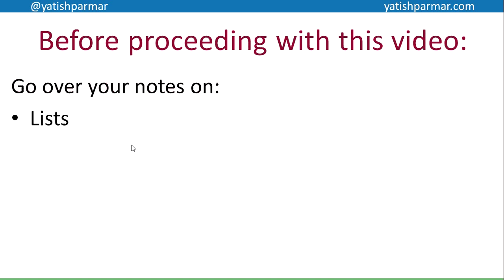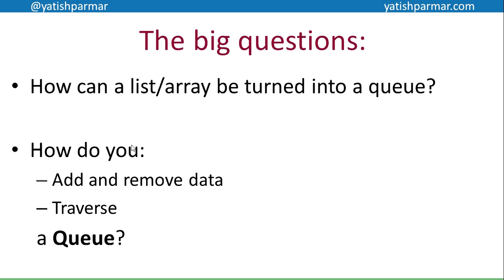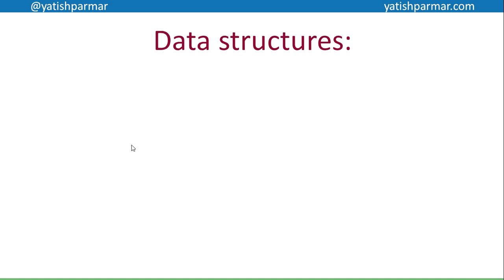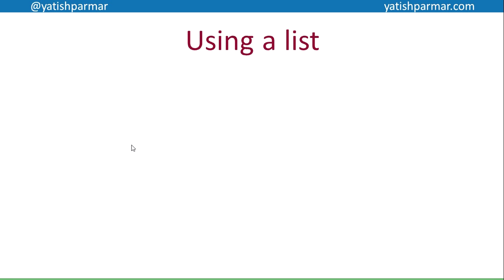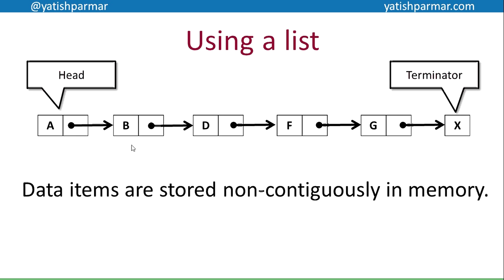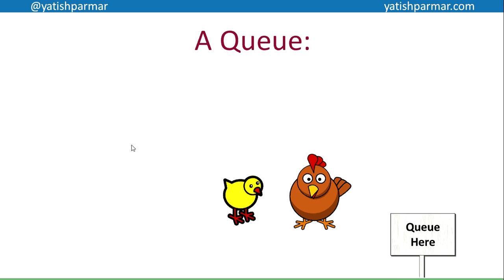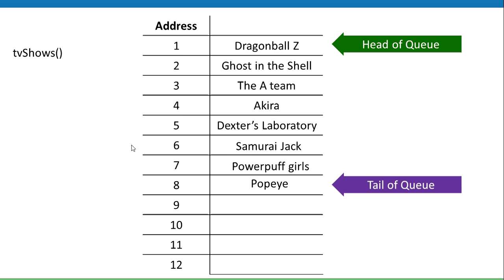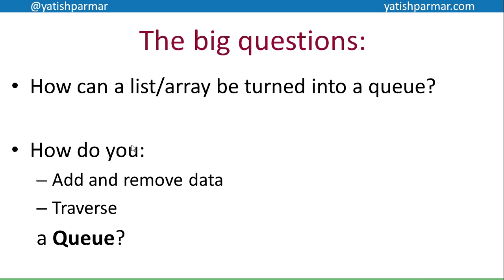Queues - A Level Computer Science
Video covering the use of an array (or list) to create a queue, the addition and deletion of data from a queue.